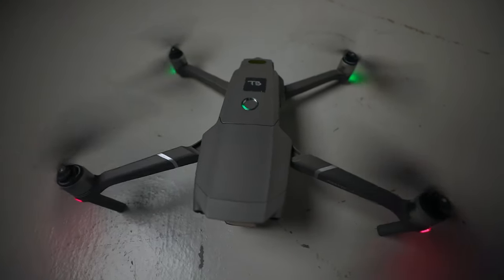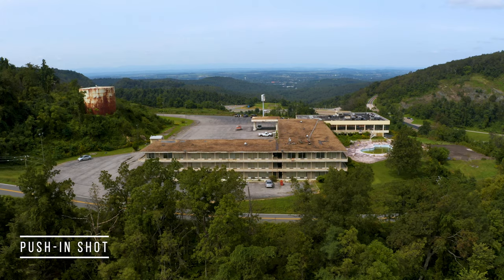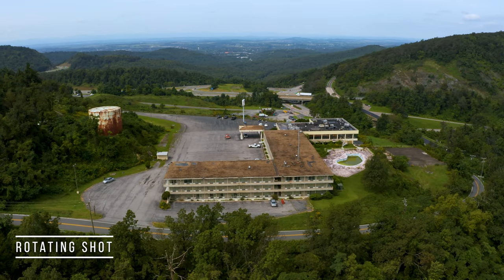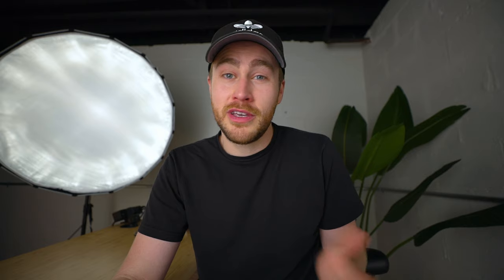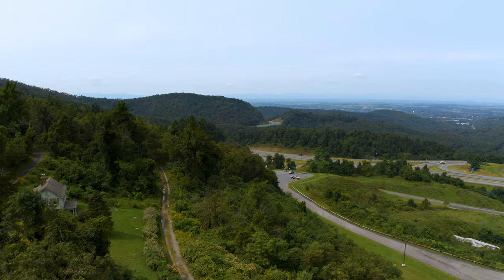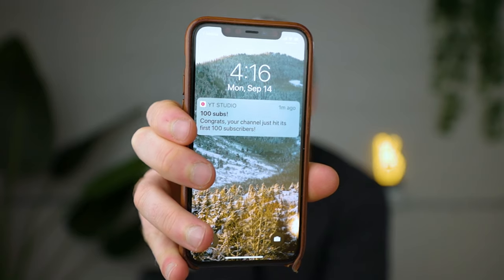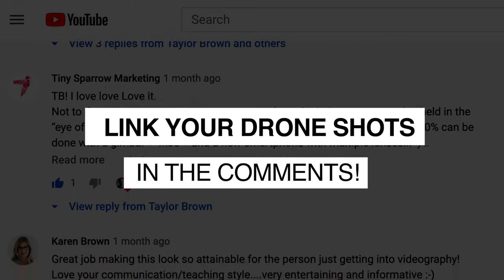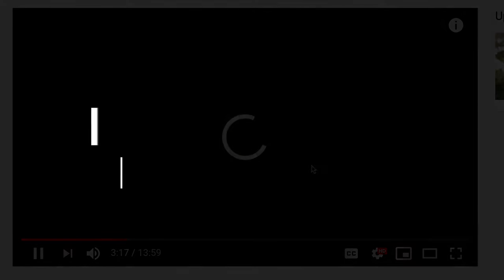TOP 3 DRONE SHOTS for Real Estate Videos !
My Favorite Drone !! (Currently on sale!)
Best Starter Drone !!

Enjoy! - TB

$25 OFF YOUR GEAR RENTAL SO YOU CAN TRY CAMERAS BEFORE BUYING

GEAR USED ↓↓↓

VLOGGING SETUP
BEST VLOGGING LENS
VLOGGING MIC
JOBY GORILLAPOD 5k - Currently only $99

MY OTHER GEAR ↓

DETAIL B ROLL LENS (currently $400 off!)
MY GIMBAL (Currently on sale!)
STUDIO CINEMA CAMERA
BEST YOUTUBE VIDEO LIGHT
PHOTO + VIDEO SOFTBOX
STUDIO ZOOM LENS

Extra things that are great
STUDIO MIC
GAFF TAPE ROLL
5 WAY DIFFUSER / REFLECTOR - CHEAPEST LIGHTING UPGRADE

VIDEO BREAKDOWN

0:40 - STEP 1 - Why Use a Drone?
2:05 - STEP 2 - Simple & Reliable Shots
2:40 - STEP 3 - More Cinematic Movements
3:35 - Drone Settings
5:20 - RECAP + My Signature Moves
6:45 - Extra Cinematic Bonus Movement!